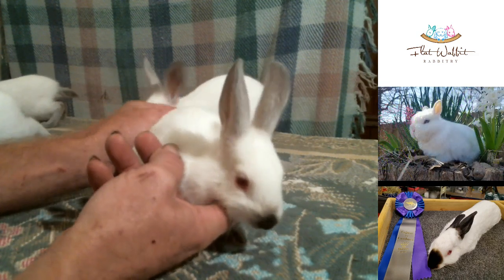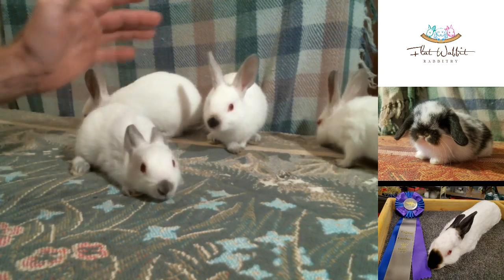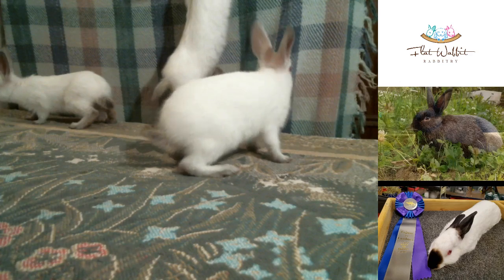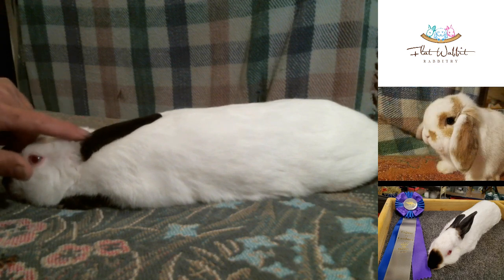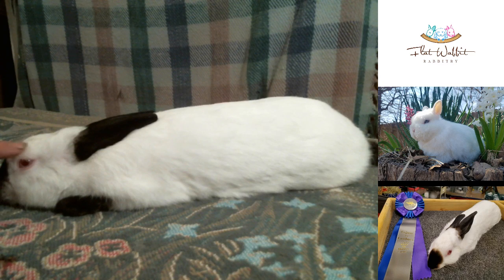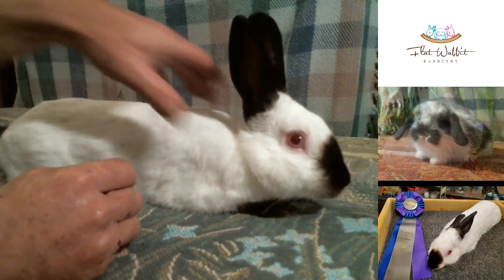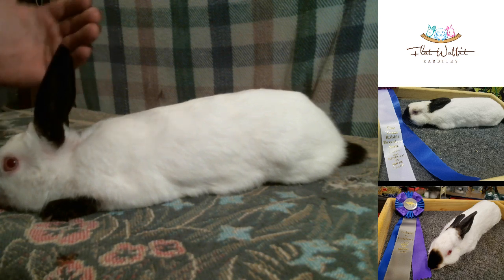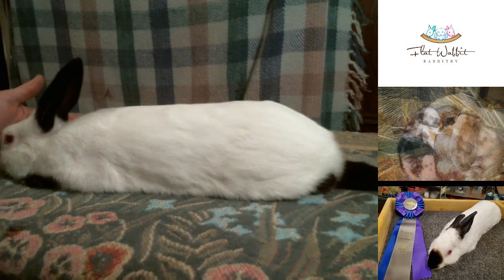Lets go Himalayan today!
Himalayan breed information, challenges, evaluating, posing, and more!